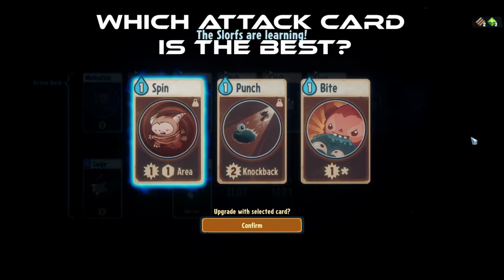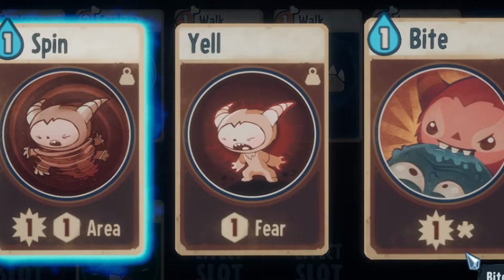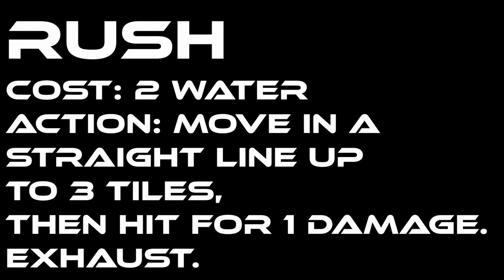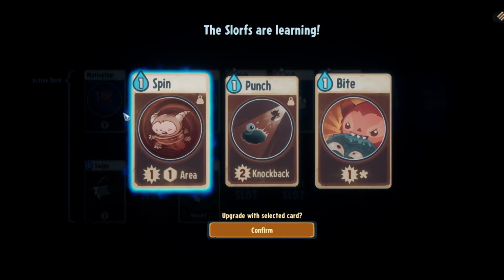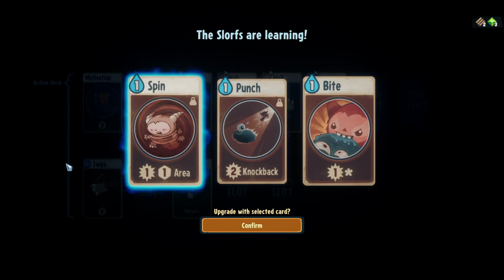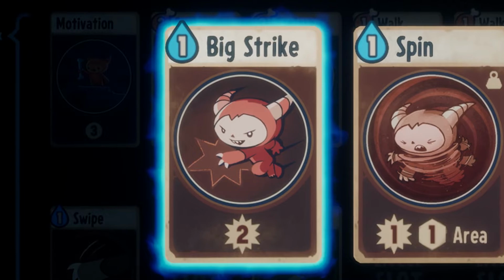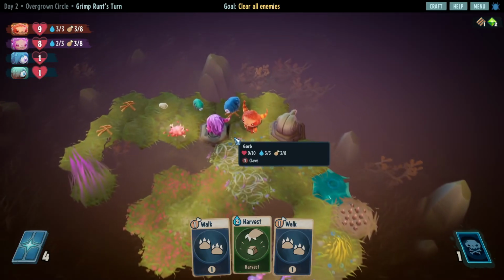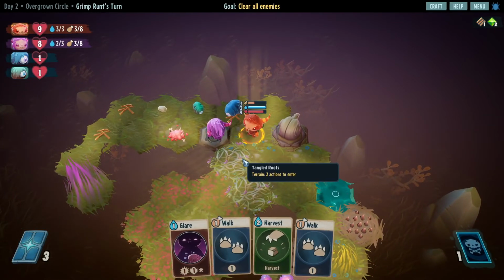Attack Guide - Which Attack Card is The Best? - For Beginners - ZOR The Pilgrimage of Slorfs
Are you struggling with Zor Pilgrimage of the Slorfs?
In this guide I will rank the attack cards from worst to best.

Big thank you to the developer for giving me a key to ZOR The Pilgrimage of Slorfs.